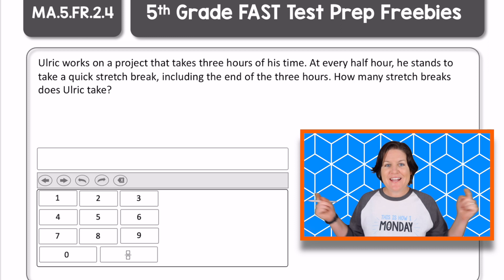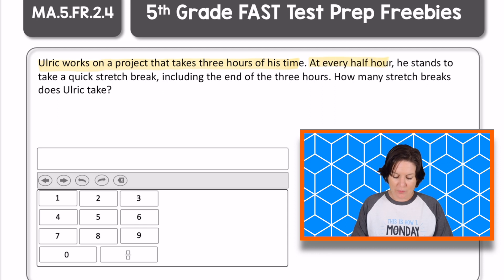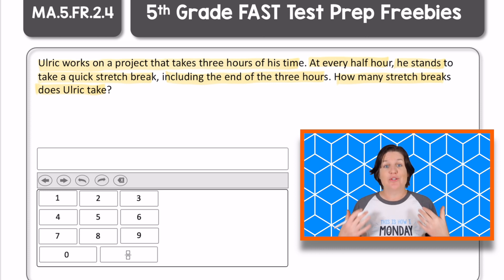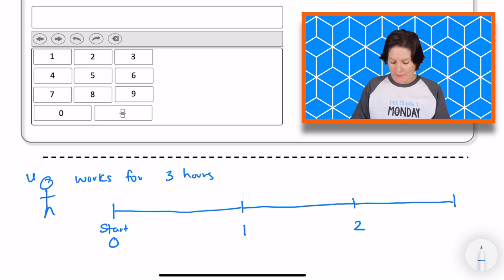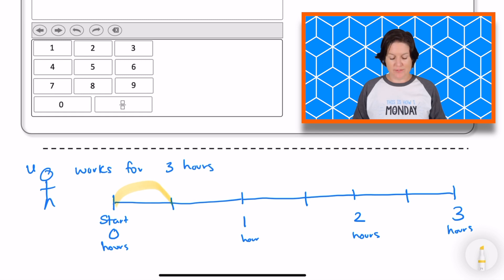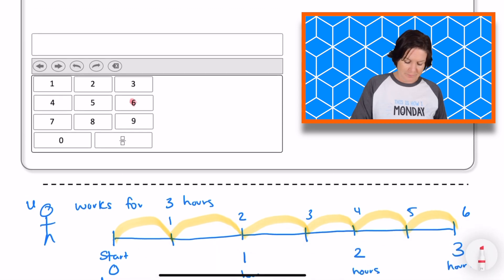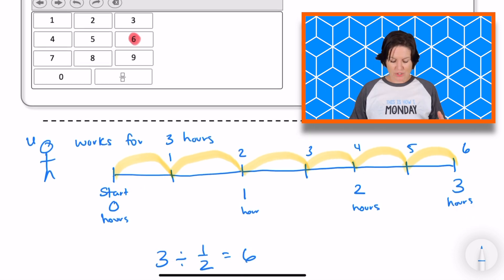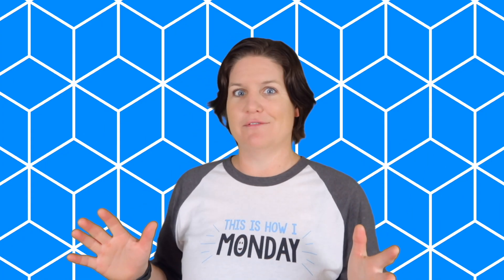5th GRADE | Florida FAST Math Test Prep FREEBIE | MA.5.FR.2.4